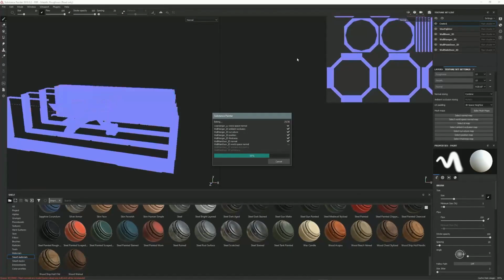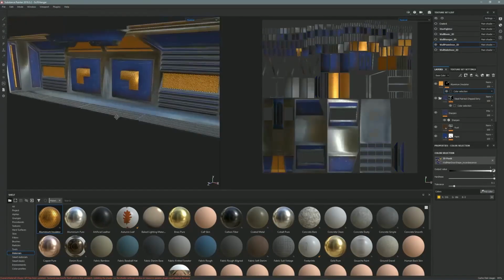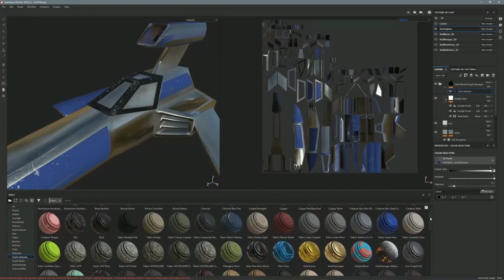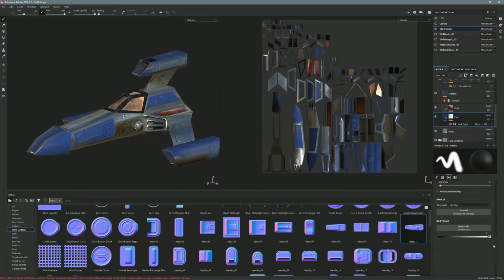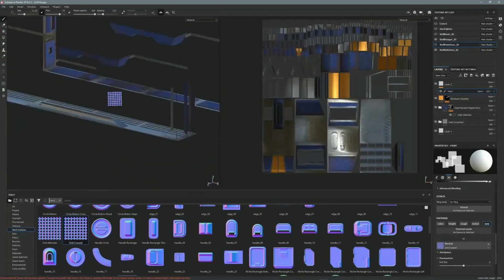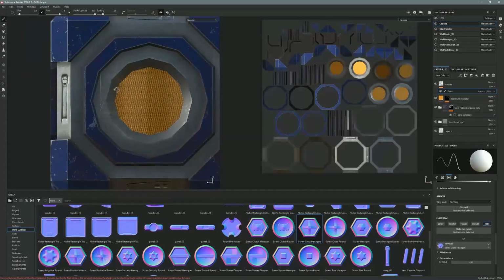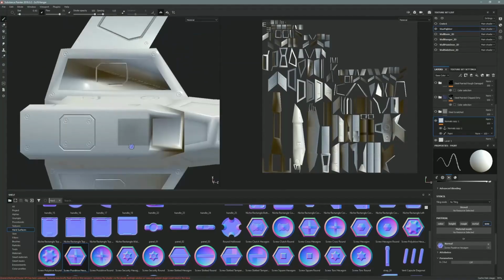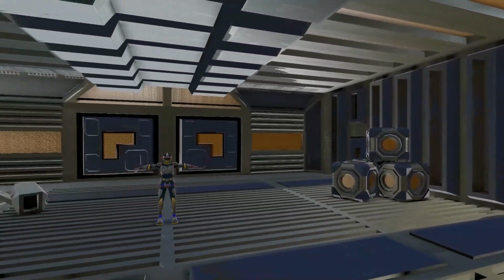GAME 2010 - Module 10 C (OPTIONAL) - Advanced Environment and Prop Texturing with Substance Painter